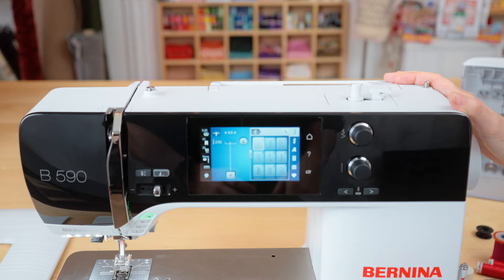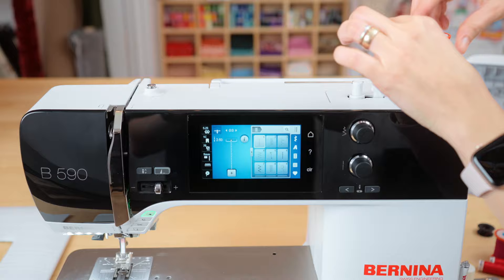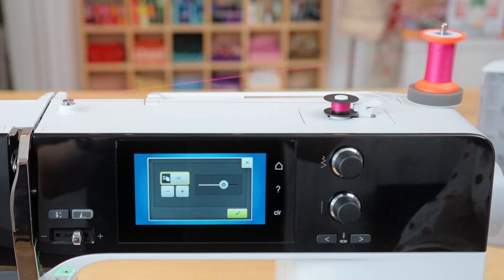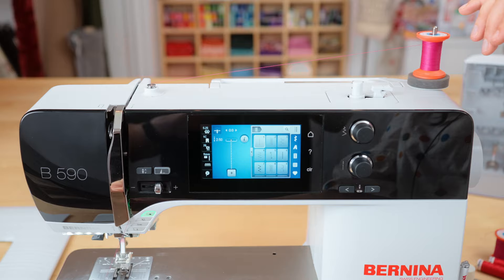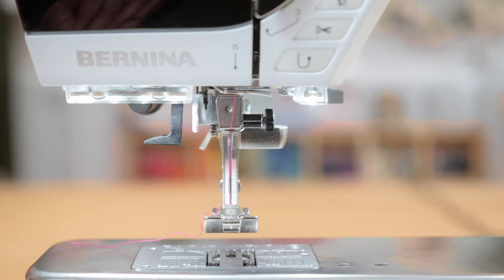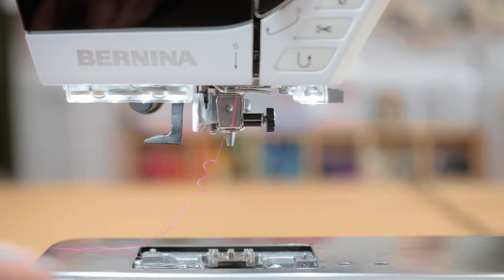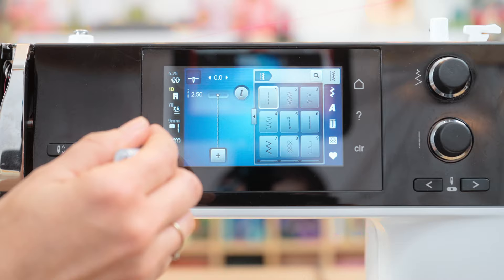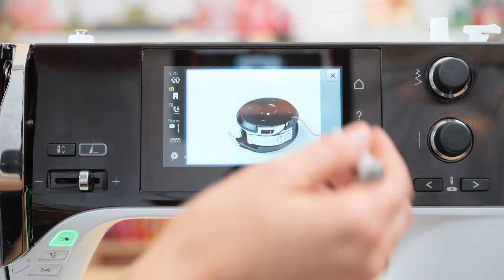Bernina Basics: Quick Start Guide - How to Sew With Your Bernina Sewing Machine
Welcome to our quick and concise tutorial for getting going on your Bernina Sewing Machine. Included are a number of useful skills and places to check for the best sewing experience! Please jump around and come back as necessary to reference different parts of this video. Enjoy!

00:00 - Hello!
00:29 - Where to Put Your Thread
01:06 - The Spool Cap
01:35 - Threading For Winding a Bobbin
02:10 - What's That Weird Noise?
02:26 - Ways to Wind a Bobbin
03:24 - Threading The Machine to Sew
03:44 - The Tension Discs!
04:42 - Threading The Needle
05:43 - Removing The Needle
05:51 - Removing The Presser Foot
06:12 - Removing The Stitch Plate
06:28 - Cleaning Your Machine
06:41 - Removing The Hook
06:59 - Where to Oil Your Machine
07:13 - Bird's Nest? Check For Thread!
07:58 - Putting The Hook Back
08:38 - Threading The Bobbin
09:10 - Putting The Bobbin in The Hook
09:48 - Putting The Stitch Plate Back
10:03 - Putting in a Needle
10:30 - Attaching a Presser Foot
10:37 - Getting Thread Through The Foot
10:57 - Activate Dual Feed
11:41 - Selecting a Presser Foot
12:26 - Thread Tension Adjustment
12:46 - Presser Foot Pressure Adjustment
13:07 - Stitch Plate + Needle Selection
13:37 - The "?" Button
14:16 - The Needle Mind
14:58 - Breadcrumbs Menu
15:12 - The Importance of Stitch Plates
16:03 - Changes in Yellow
16:27 - Lowering the Feed Dogs
16:58 - Bobbin Video + Sensor
17:38 - Utility Stitches
18:01 - Decorative Stitches
18:25 - Enlarging The Folder
19:04 - Letter Stitches
19:11 - Buttonhole Stitches
19:23 - Quilting Stitches
20:03 - Saving Stitches
20:51 - The Clr Button
21:45 - Deleting Saved Stitches
22:19 - Length + Width Knobs
22:36 - Clearing Individual Adjustments
23:44 - Needle Up + Down Button
24:14 - Momentary Needle Up + Down Button
24:38 - Needle Position
25:16 - Sewing Speed Lever
25:38 - Pattern Repeat Button
26:23 - The "i" Button
26:32 - Pattern Repeat Setting
26:57 - Knotting Stitch Setting
27:07 - Mirror Image Setting
27:34 - Increase Design Size
27:58 - Stitch Balance Adjustment
28:39 - Stitch Length of Design
28:57 - Triple Stitch Design
29:13 - Permanent Reverse Setting
29:51 - Save + Unsave Stitch
30:06 - Sewing Function Buttons
31:18 - Modifying Function Buttons
32:44 - Activate + Deactivate Knotting Function
33:03 - Tension Adjustment Setting
33:20 - Sewing Speed Lever Setting
33:54 - Back-kick Function
34:14 - Thread + Bobbin Sensors
34:29 - Built-in Manual
35:27 - Eco Button
35:53 - Happy Sewing!